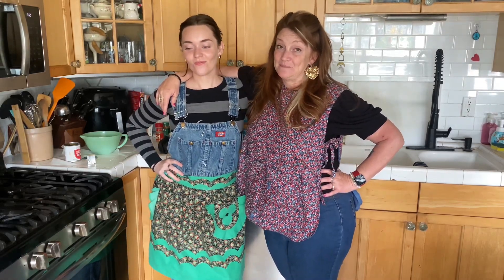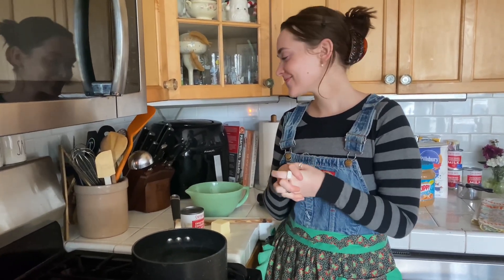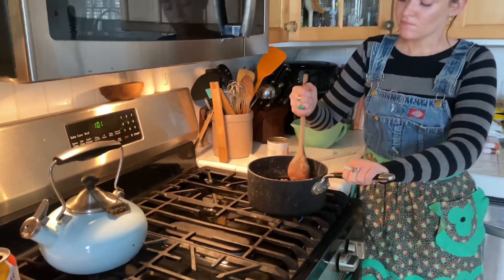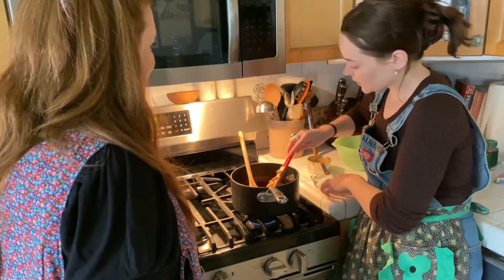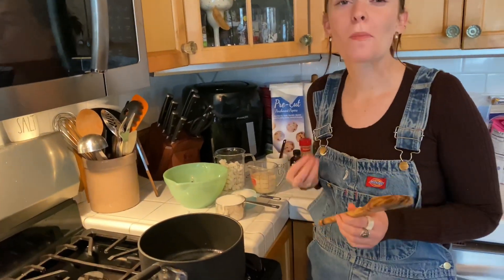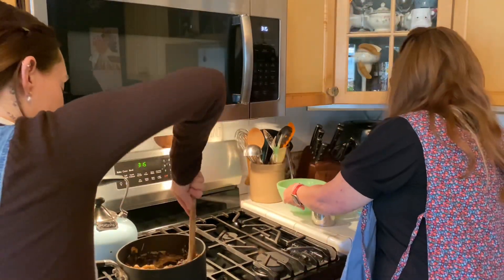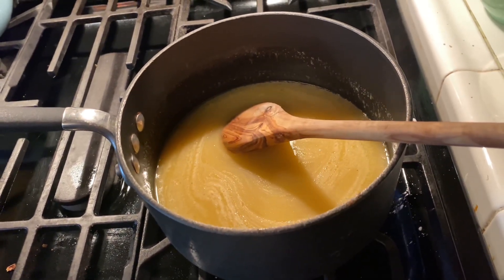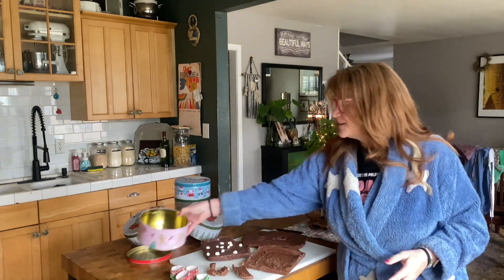3 Easy Christmas Fudge Recipes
Easy 3 ingredient fudge
line 8x8 with parchment paper (I discovered this is better than foil)
3 cups of semisweet chocolate chips
1/2 cup butter
(heat on low, stir constantly with wooden spoon until combined) It took us about 7 minutes on a gas stove, it should be the consistency of frosting.  Pour into 8x8 baking dish and refrigerate until it sets up.

Aunt Sharons Diamond Fudge
6 ounces of semisweet chocolate chips
1 cup creamy peanut butter
1/2 cup butter
 1 cup powdered sugar
(cook first 3 ingredients in saucepan over low heat.  Stirring constantly until it's all melted together, slowing add the powdered sugar). pour into 8x8 pan that is lined with parchment paper. Refrigerate until set.

Mama Bears Magic Fudge
(although we made a crucial mistake, this is the winner of the three)
As the saying goes, if at first you don't succeed, try try again. and we did.

Ingredients
1-1/2 cups sugar
2/3 cup EVAPORATED MILK
1/2 stick butter
1/4 teaspoon salt
1/2 teaspoon vanilla
2 cups mini marshmallows
12 ounces chocolate chips
**optional** chopped walnuts
In a medium sauce pan add sugar, milk and butter (melt)
Stir often and once mixture reaches a rolling boil, turn down heat a bit as it gently boils and stir fir 5 minutes over flame.  Take off flame after 5 minutes and add the vanilla, marshmallows and chocolate chips, stir until all combined, pour into 8x8 dish lined with parchment paper.  It can cool room temp.  or stick in fridge until set.

Fudge makes yummy Christmas gifts for friends or neighbors.